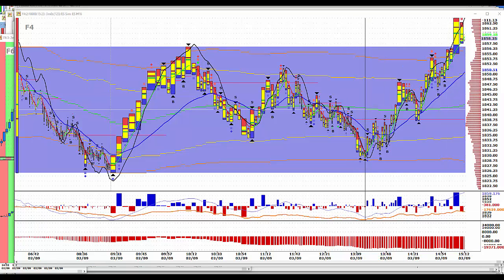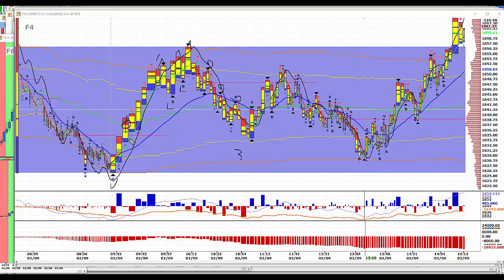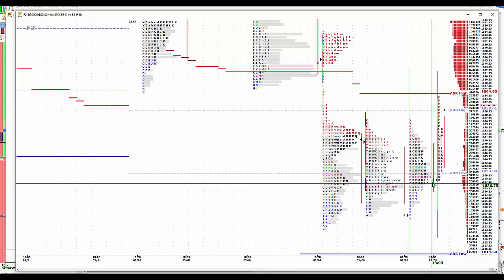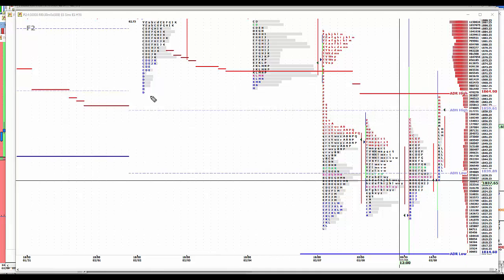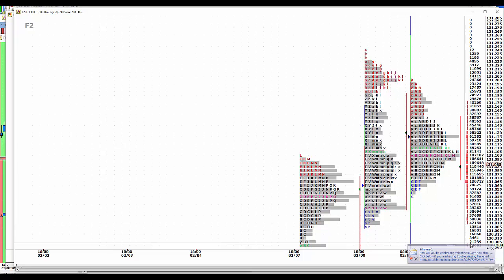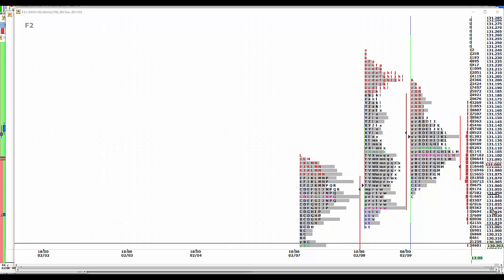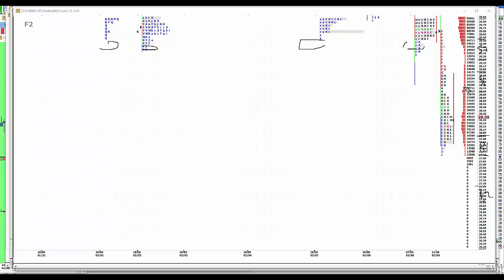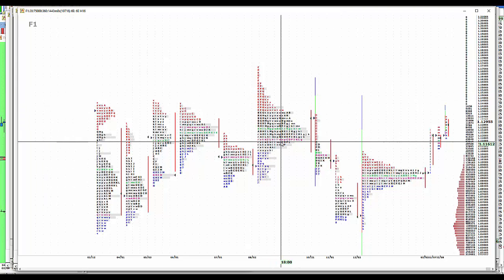2-09-16 CNFT POst Mkt Commentary